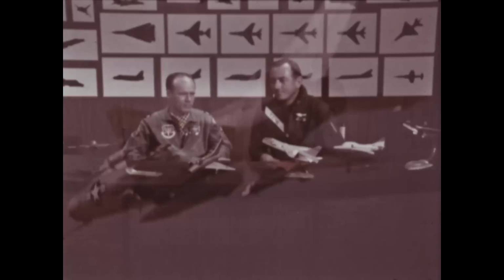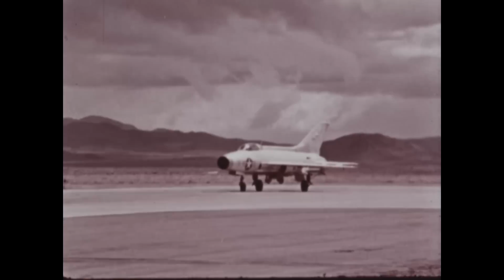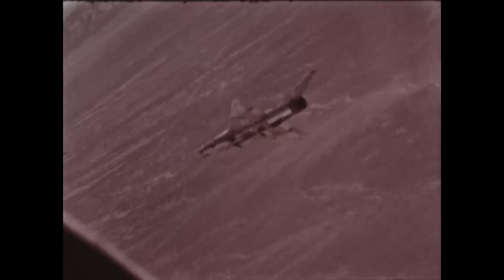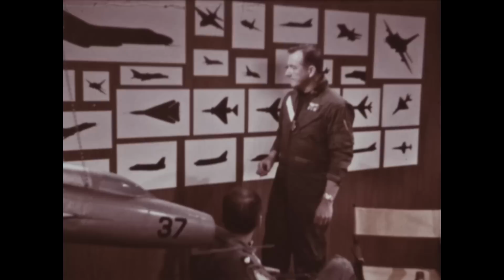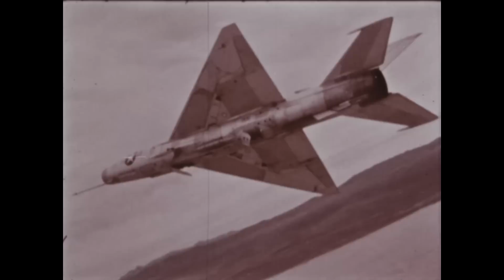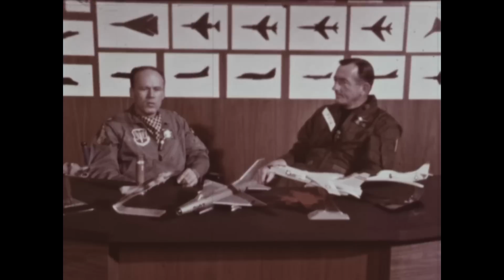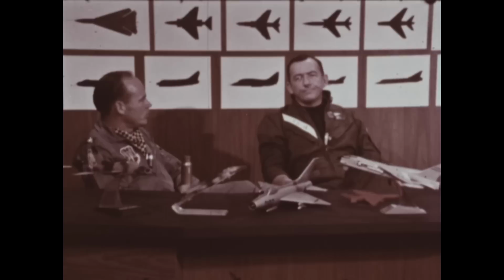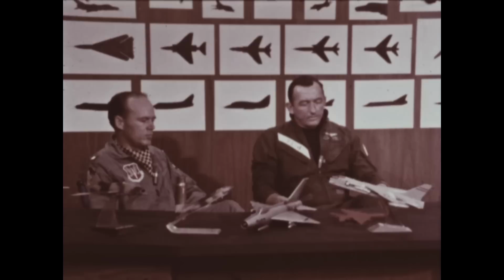Throw a Nickel on the Grass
The famous DoD film shown to fighter pilots on the tactical exploitation of the MiG-21 via project HAVE DOUGHNUT. This important program ran at Groom Lake in the late 1960's and was a forerunner of Constant Peg and Red Flag.